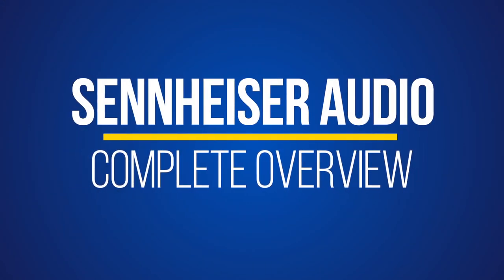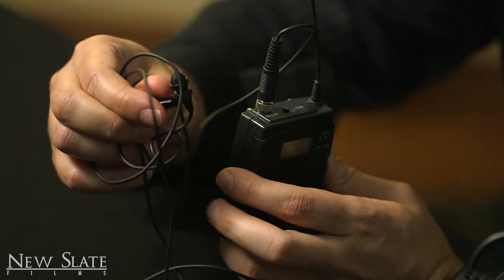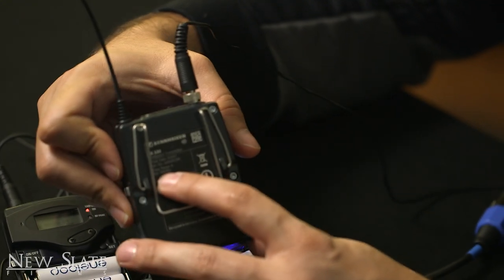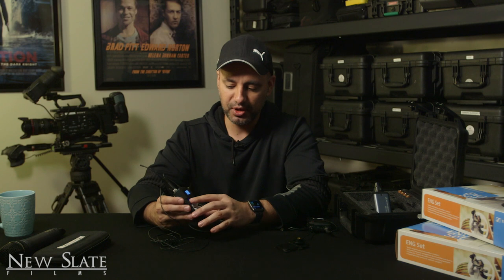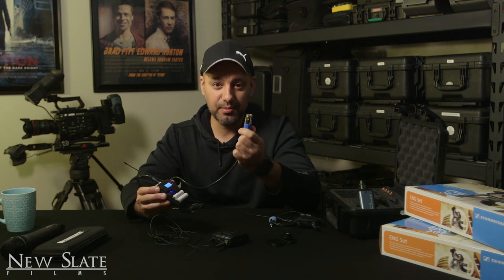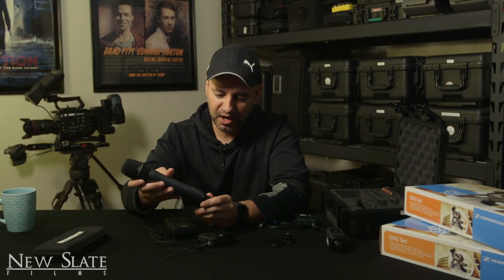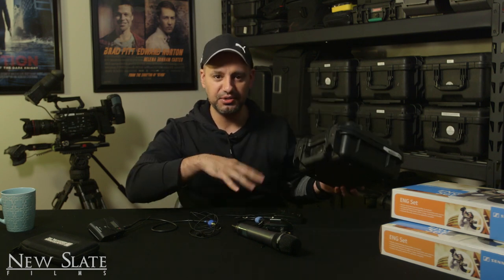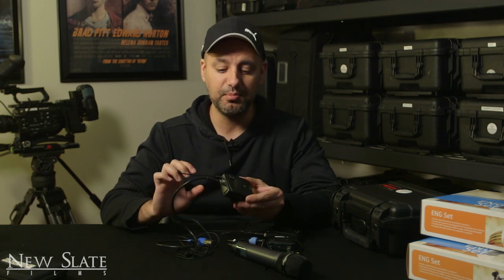How to Setup Sennheiser G4 Wireless Lavalier - Complete Tutorial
Sennheiser G4 Wireless Lavalier microphones are the most popular lavalier mics on the market.

If you're in a rush, watch this:
How to Setup Sennheiser G3 & G4 Wireless Lavalier (Quick Overview)

If you want to improve your mic, I recommend finding one of these on Amazon.
Sanken COS-11D Omni Lavalier Mic

Countryman B6 Omni Lavalier Mic

In order to set up the wireless G4 correctly, you'll need to change some settings in both the receiver and the transmitter.

In this video, we will do the basic Sennheiser G4 Wireless Lavalier setup and then go in-depth through all the settings, accessories, and more.